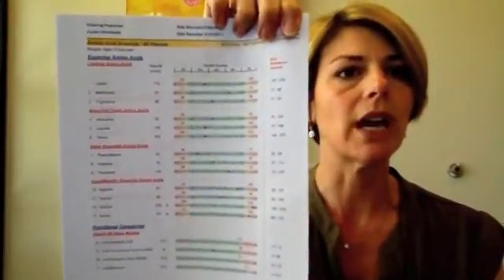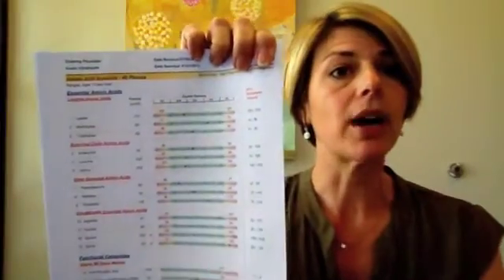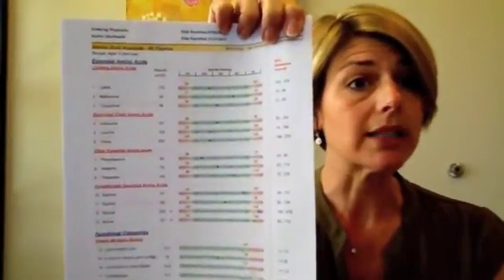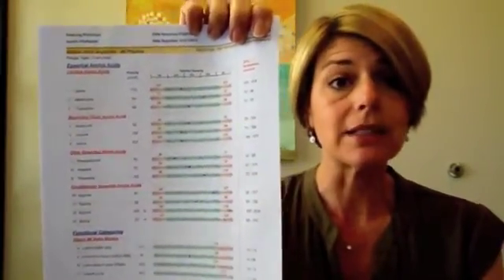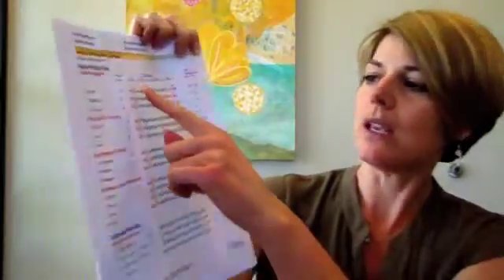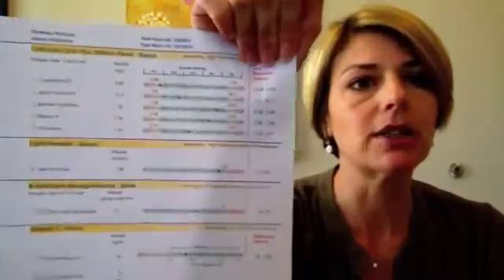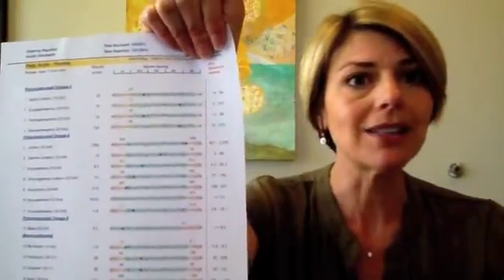Functional Medicine Comprehensive Nutrition Panel (ION) | Amy Myers MD®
Amy Myers, MD describes the Functional Medicine Comprehensive Nutrition Panel (ION) blood and urine test she does in her clinic.